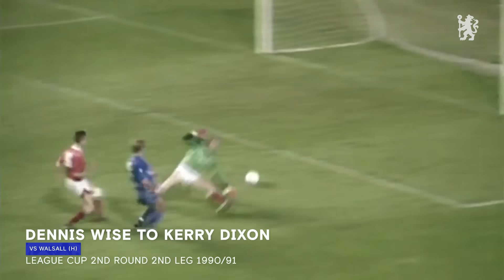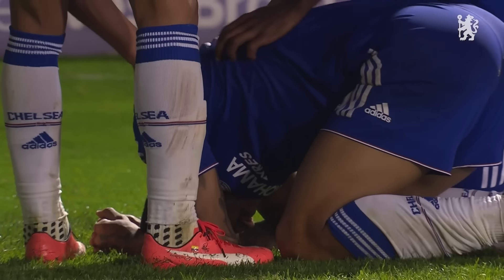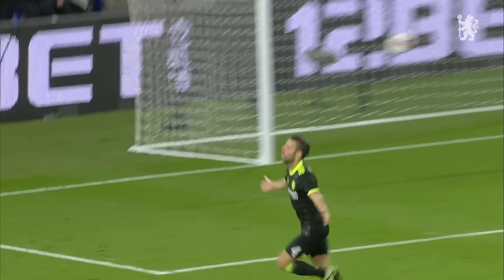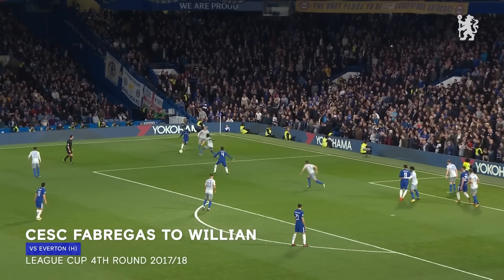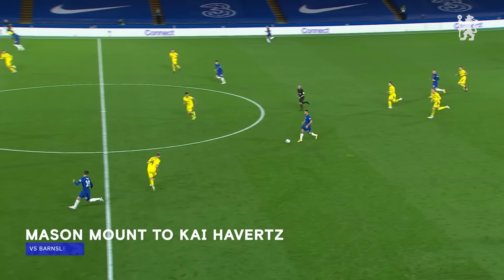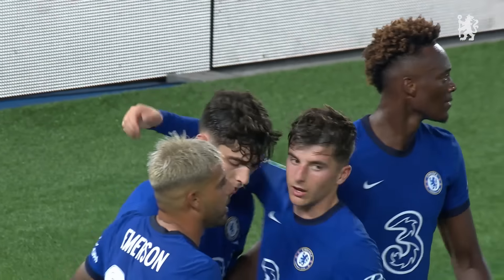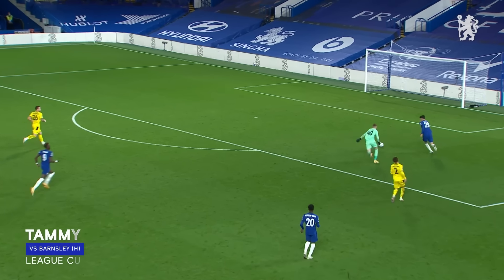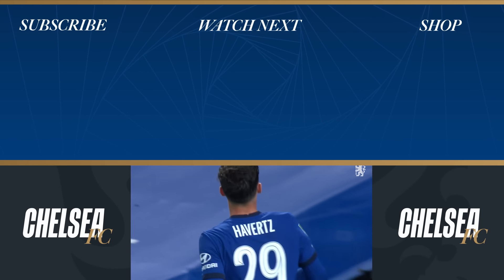🔵 BEST League Cup Assists | 1990-2020 | FABREGAS, HAZARD, BALLACK, DI MATTEO & MORE! | CHELSEA FC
Watch Chelsea's BEST LEAGUE CUP ASSISTS, ahead of this month's Carabao Cup Final at Wembley...

Featuring assists and goals from: Dennis Wise, Kerry Dixon, Andy Townsend, Roberto Di Matteo, Jody Morris, Michael Ballack, Didier Drogba, Ruben Loftus-Cheek, Kenedy, Eden Hazard, Cesc Fabregas, Michy Batshuayi, Willian, Alvaro Morata, Mason Mount, Kai Havertz and Tammy Abraham

ASSISTS & GOALS:
00:00 - Dennis Wise to Kerry Dixon vs Walsall (a) - League Cup 2nd Round 2nd Leg - 1990/91
00:11 - Kerry Dixon to Andy Townsend vs Tottenham Hotspur (a) - League Cup Quarter-Final Replay - 1990/91
00:29 - Roberto Di Matteo to Jody Morris vs Blackpool (a) - League Cup 2nd Round 1st Leg - 1996/97
00:39 - Michael Ballack to Didier Drogba vs Arsenal (n) - League Cup Final - 2006/07
01:00 - Ruben Loftus-Cheek to Kenedy vs Walsall (a) - League Cup 3rd Round - 2015/16
01:43 - Eden Hazard to Cesc Fabregas vs Leicester City (a) - League Cup 3rd Round - 2016/17
02:33 - Fabregas to Hazard to Michyi Batshuayi vs Nottingham Forest (h) - League Cup 3rd Round - 2017/18
03:37 - Cesc Fabregas to Willian vs Everton (h) - League Cup 4th Round - 2017/18
04:32 - Eden Hazard to Alvaro Morata vs Bournemouth (h) - League Cup Quarter-Final - 2017/18
05:34 - Mason Mount to Kai Havertz vs Barnsley (h) - League Cup 3rd Round - 2020/21
06:31 - Tammy Abraham to Kai Havertz vs Barnsley (h) - League Cup 3rd Round - 2020/21
07:23 - Tammy Abraham to Kai Havertz vs Barnsley (h) - League Cup 3rd Round - 2020/21

Chelsea Football Club is an English professional football club based in Fulham, West London. Founded in 1905, they play their home games at Stamford Bridge. The club competes in the Premier League, the top division of English football. They won their first major honour, the League championship, in 1955. The club won the FA Cup for the first time in 1970, their first European honour, the Cup Winners' Cup, in 1971, and became the third English club to win the Club World Cup in 2022.

Chelsea are one of five clubs to have won all three pre-1999 main European club competitions, and the only club to have won all three major European competitions twice. They are also the only London club to have won the Champions League and the Club World Cup. Domestically, the club has won six league titles, eight FA Cups, five League Cups, and four FA Community Shields. Internationally, they have won the UEFA Champions League, the UEFA Europa League, the UEFA Cup Winners' Cup and the UEFA Super Cup twice each, and the FIFA Club World Cup once since their inception. In terms of overall trophies won, Chelsea are the fourth-most successful club in English football.

Famous former Blues include Peter Osgood, Gianfranco Zola, Frank Lampard, John Terry, Didier Drogba & Eden Hazard.